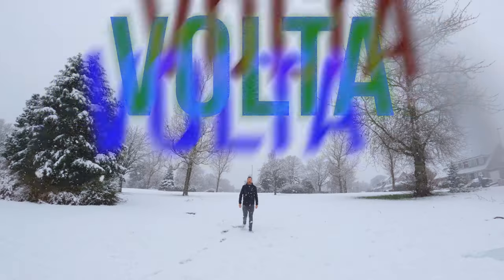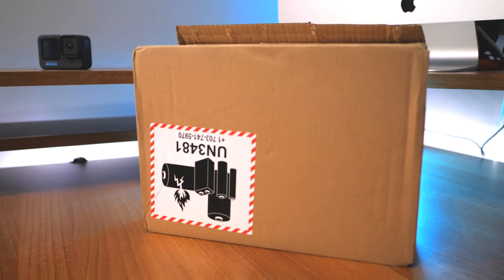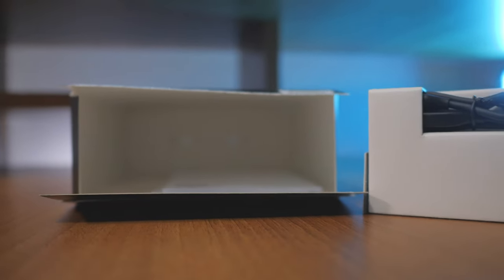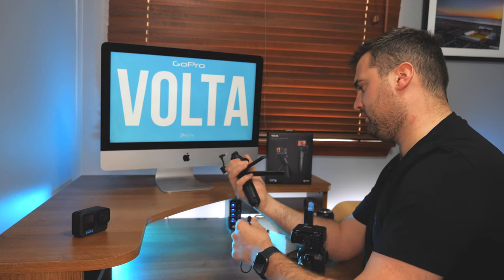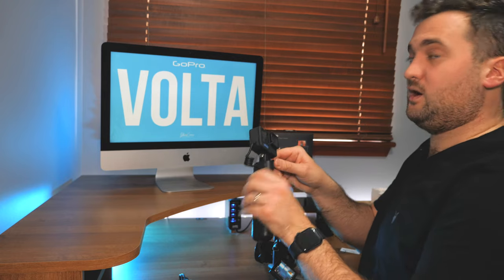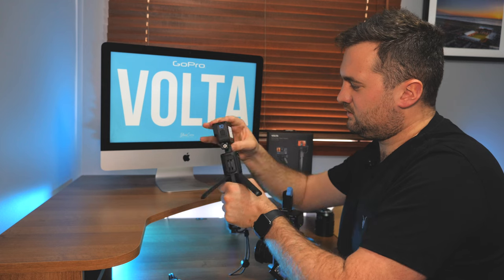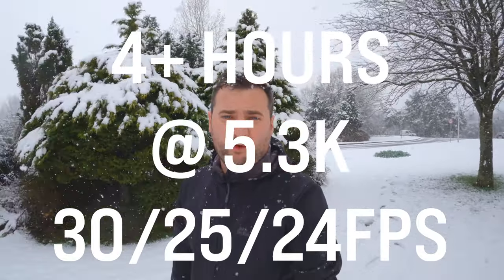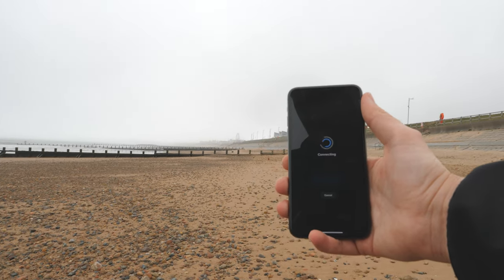⚡️GOPRO VOLTA⚡️| UNBOX 📦| TESTING 🔋| REVIEW ✅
⚡️ In this video I review the GoPro Volta battery grip, and SPOILER ALERT🚨 Theirs nothing wrong with it 🤩!

Intro 0:00
Unboxing: 2:00
Satisfying strip rip 🤤4:18
A good click 6:47
Assemble GoPro to Volta 9:26
Specs 13:57
Test + Review 14:28
Price 14:05